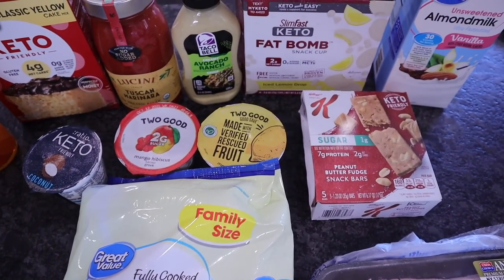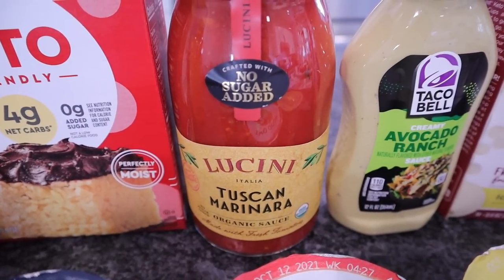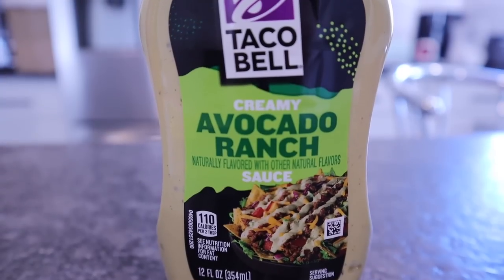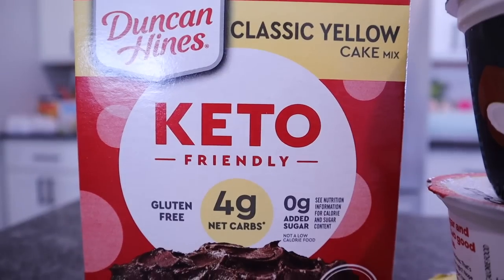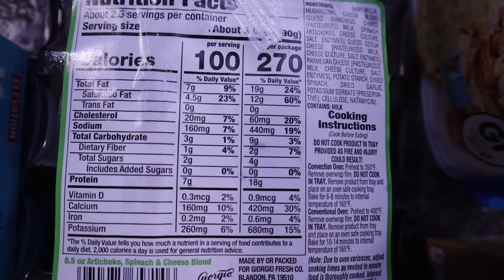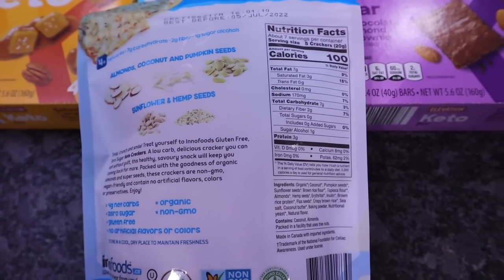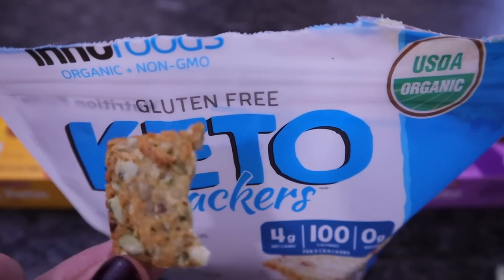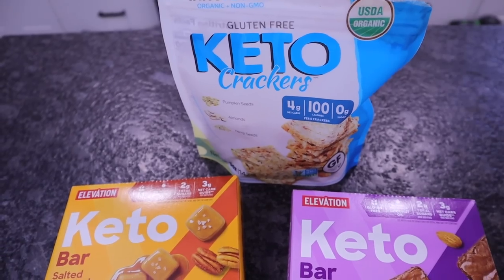Keto Grocery Haul With Lots Of New Low Carb Products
SuperFat discount:
code KRISTI15

code: kristi

code: KRISTIDAVIS

Code: KRISTI

📷Camera used in this video is a Canon M50: